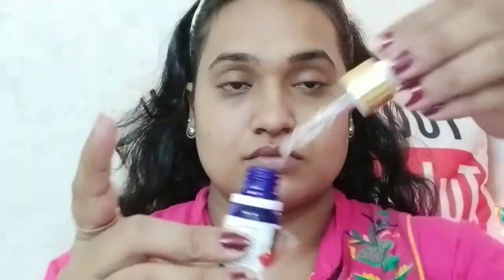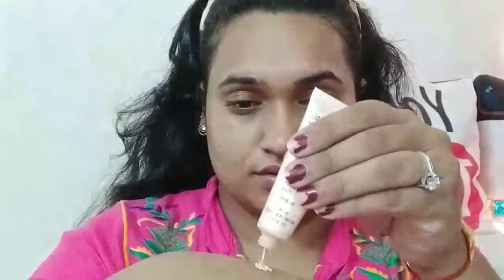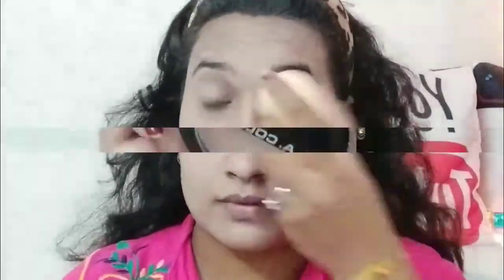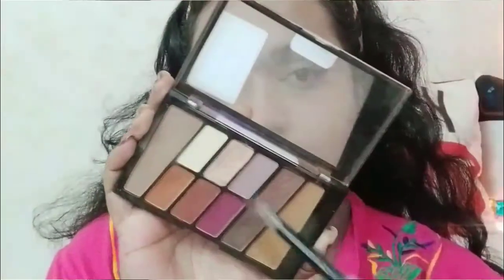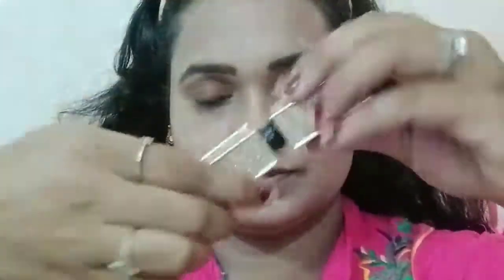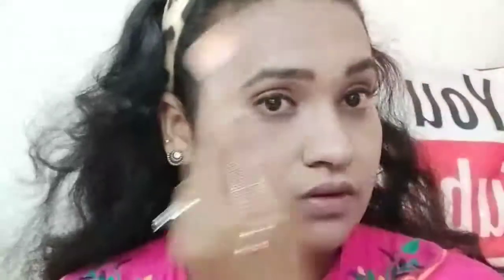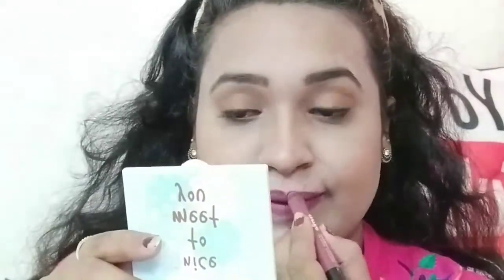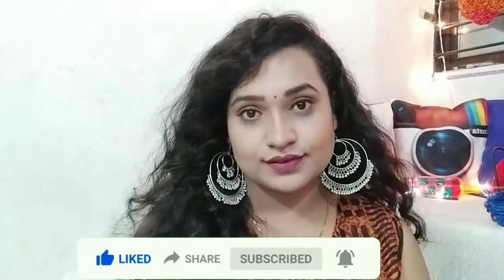Dussehra Makeup Look || Indian Wedding Makeup Up || Creative Yamini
Hey guys...!!!
I hope you all are doing.

KEEP SUPPORTING
KEEP LOVING